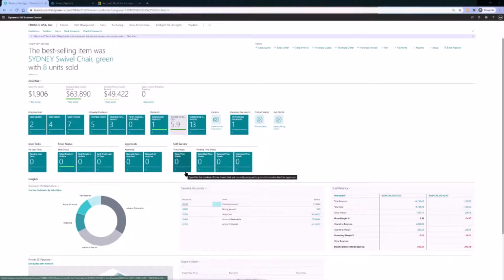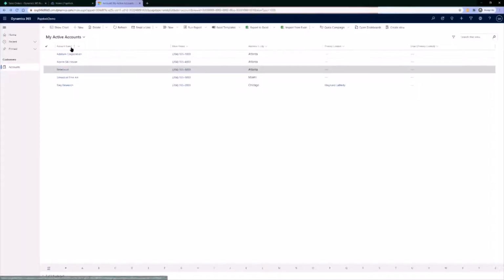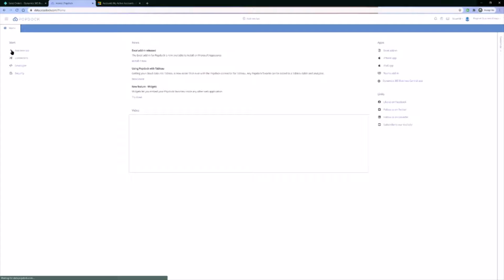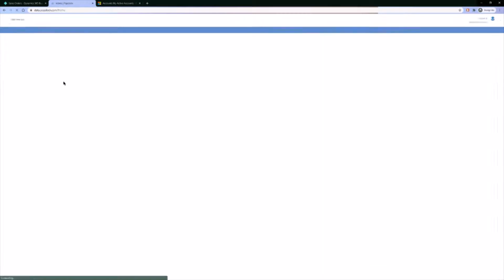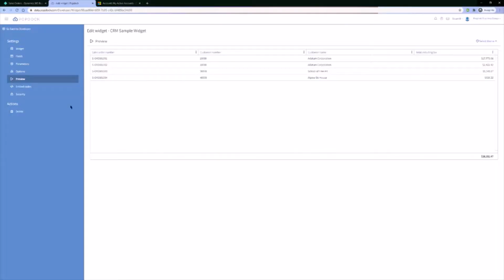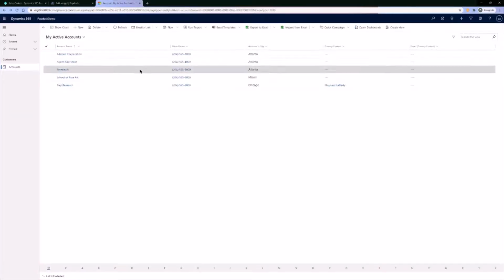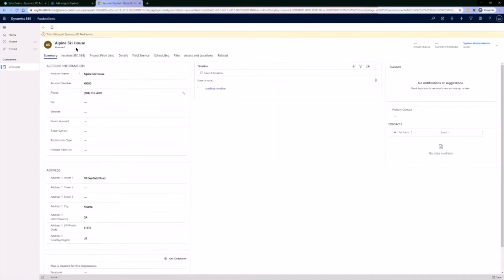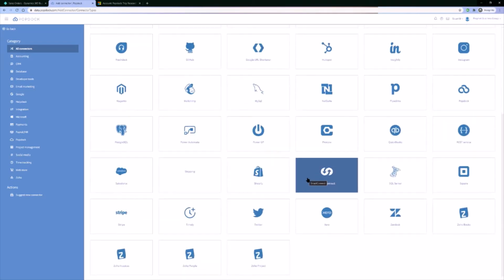:: Embedding Data into CRM Using Popdock - Microsoft Dynamics 365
View data from other systems within Microsoft Dynamics 365 without integrating. Watch this brief introduction to using Popdock from eOne Solutions.